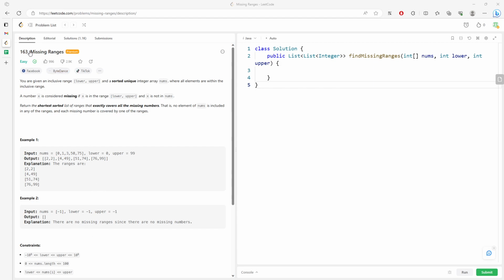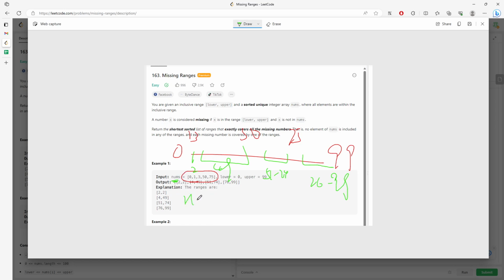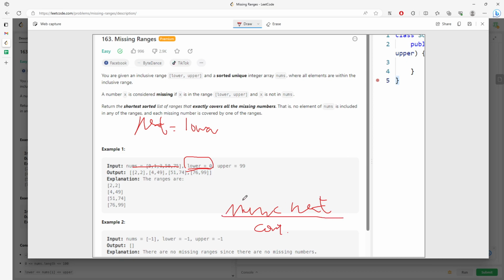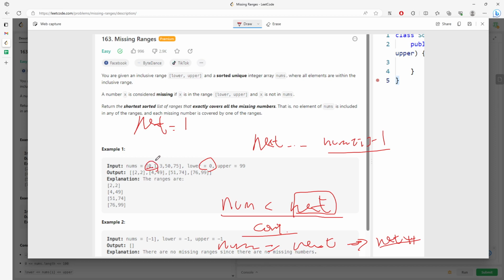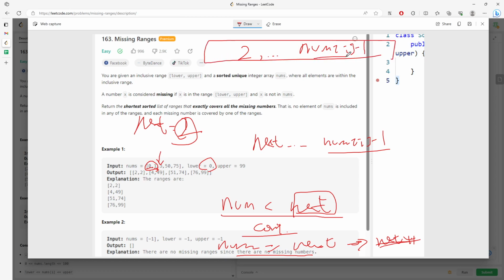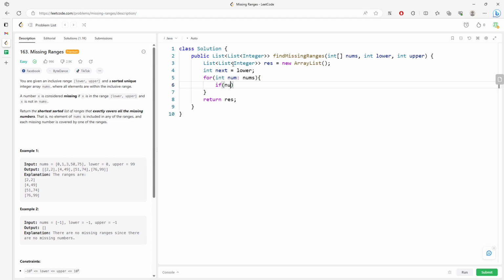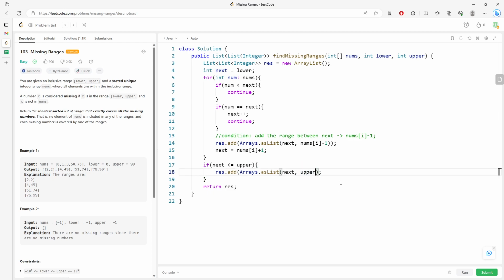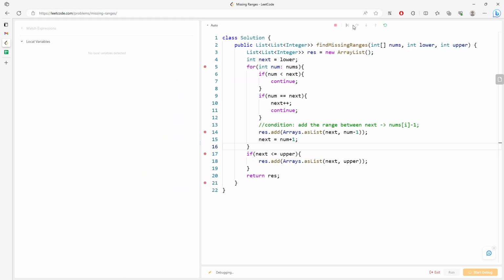LeetCode 163 | Missing Ranges | Array | Debug | Java